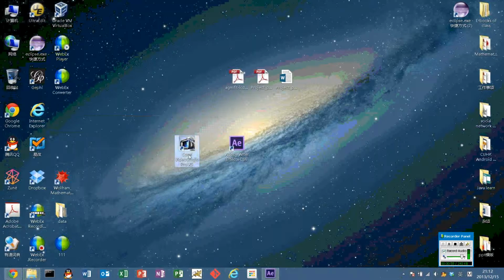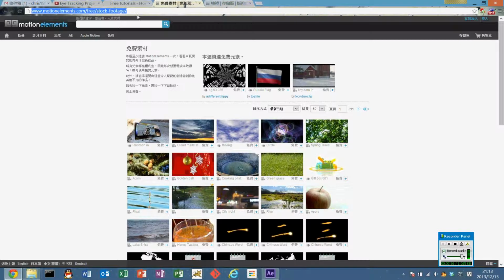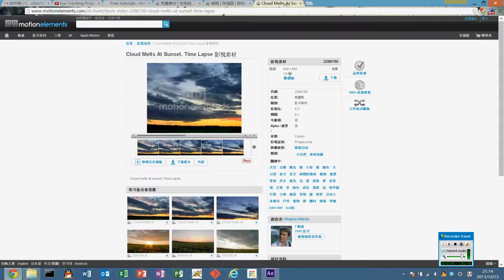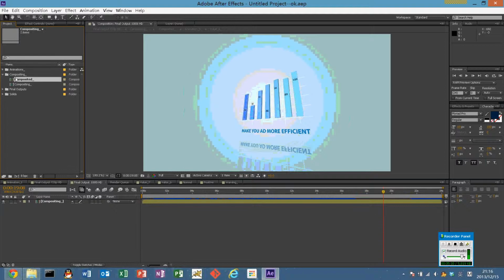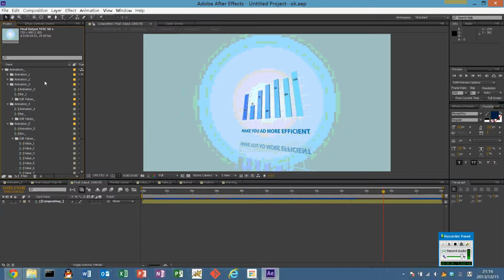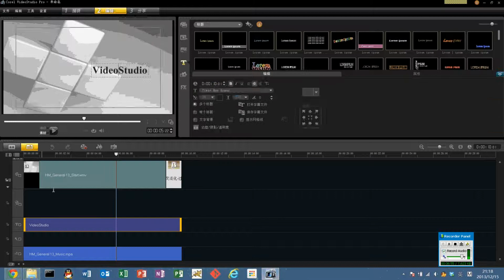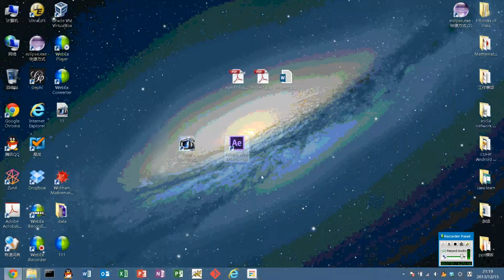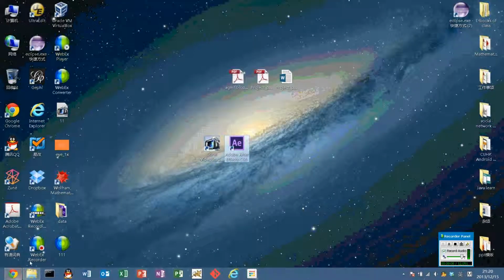How to make your own video by using AE and corel videostudio for new learner?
Introduce some video making tools and methodology.